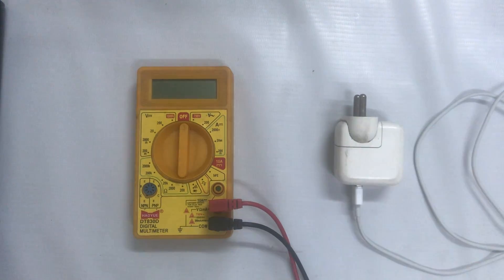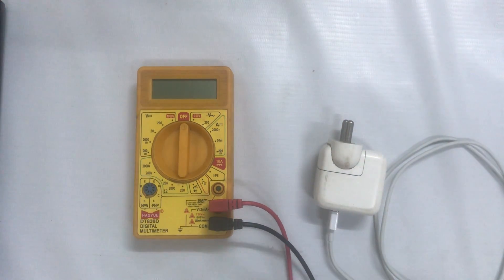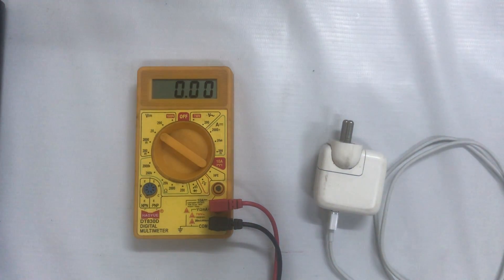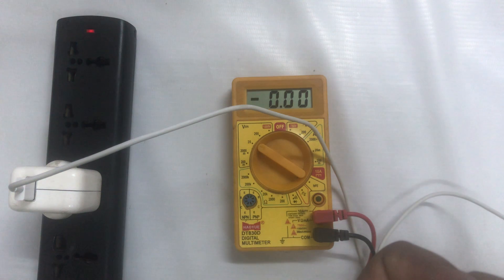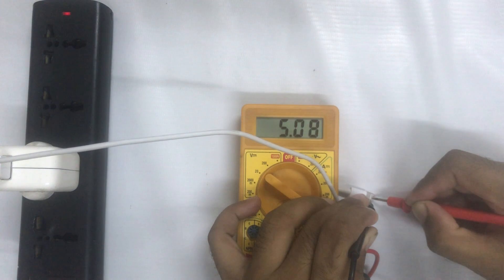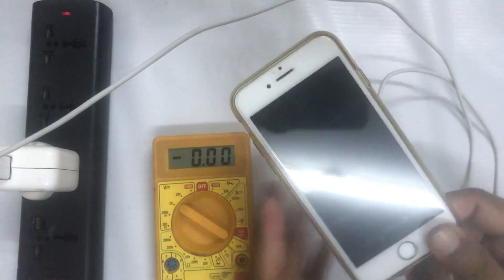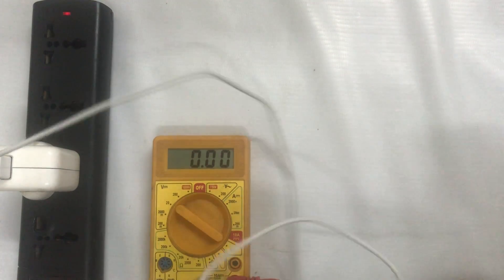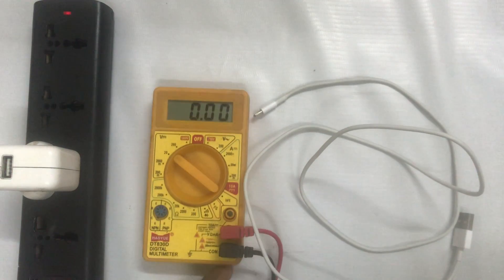How to check iPhone and Mobile Charger and Repair By Using MultiMeter